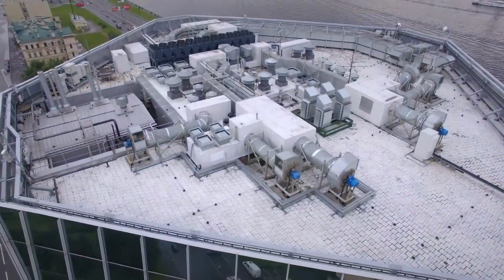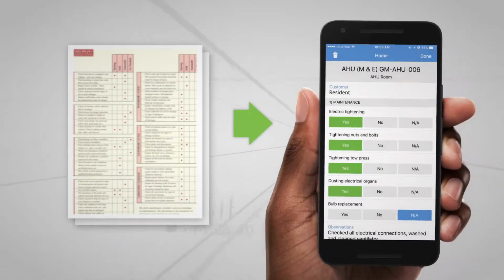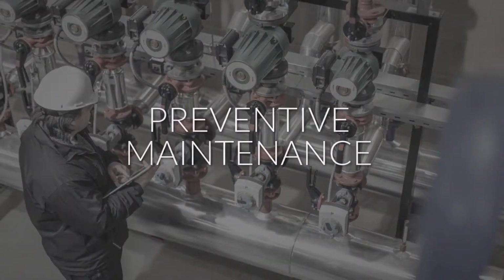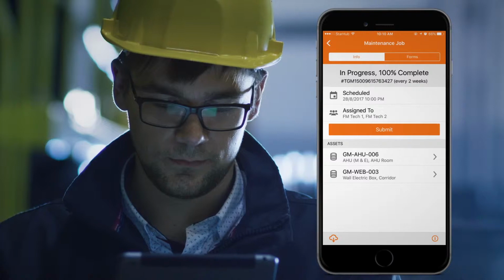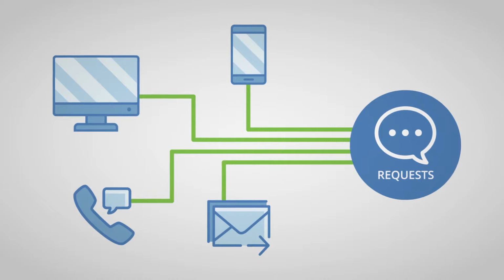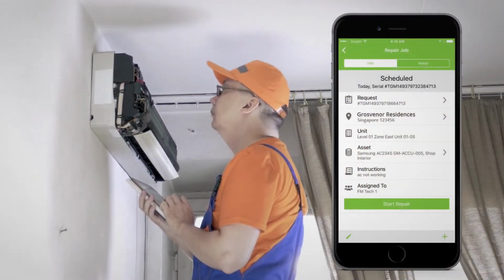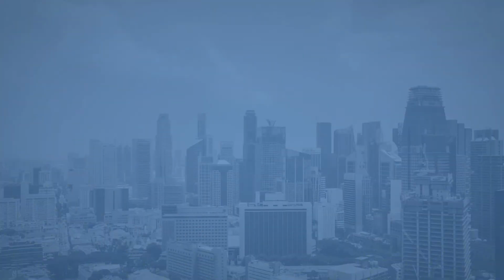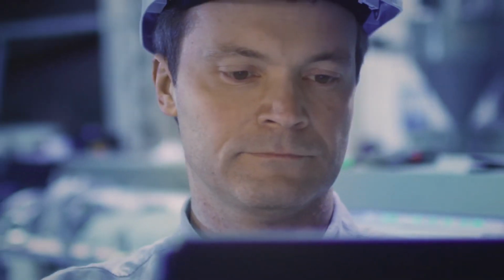Site Operations Management: Novade Maintenance